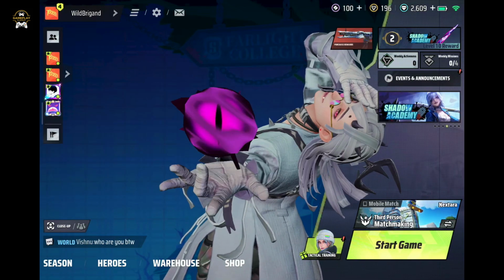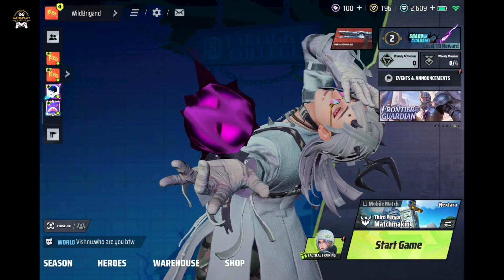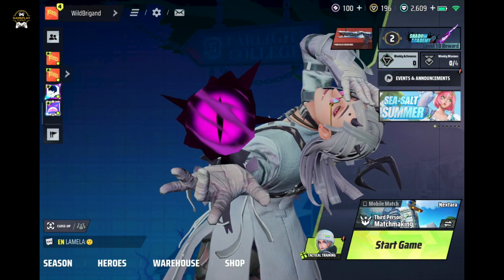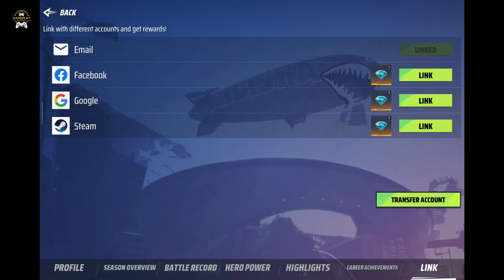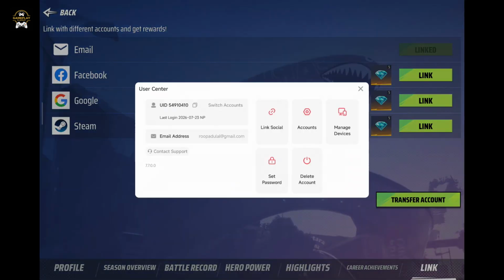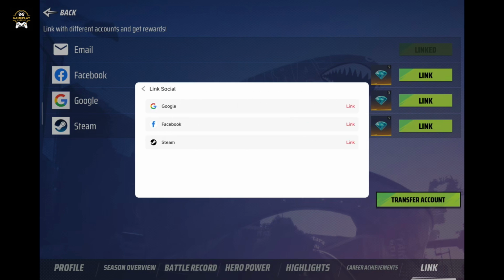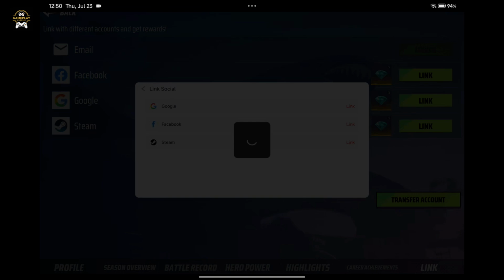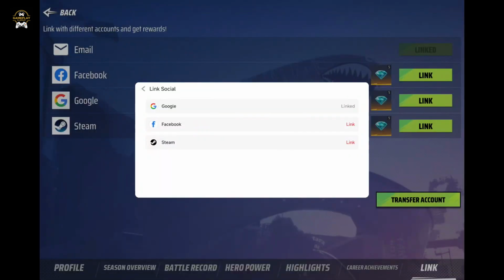How to Link Your Farlight 84 Account to a Google Account on Android (2026 Guide)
If you want to secure your Farlight 84 account by linking it to your Google account on Android, this step-by-step tutorial will show you exactly how to do it in 2026.